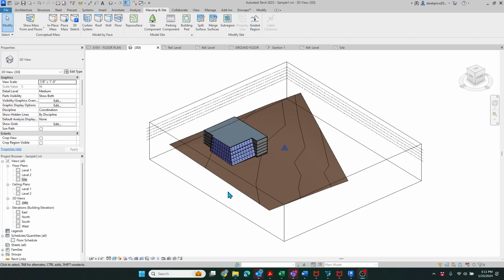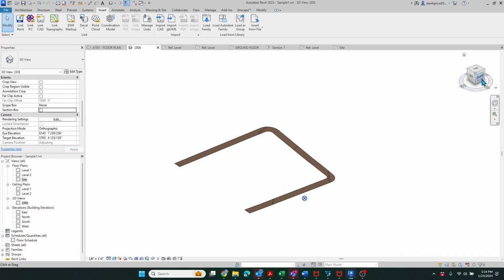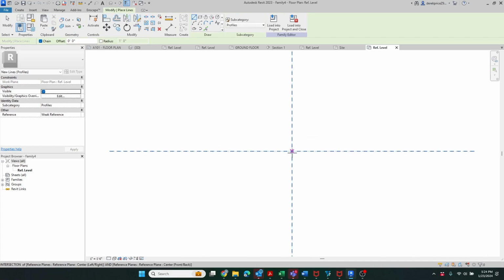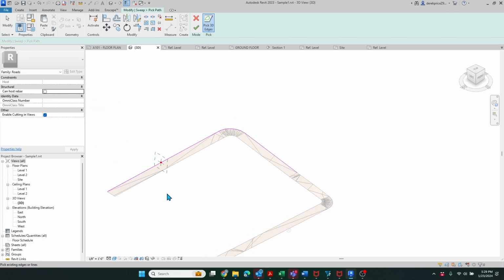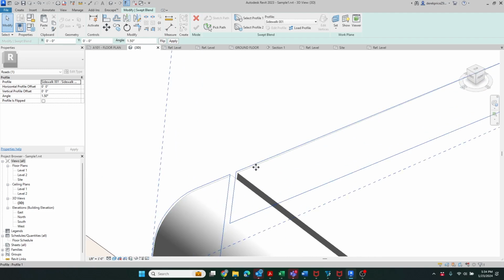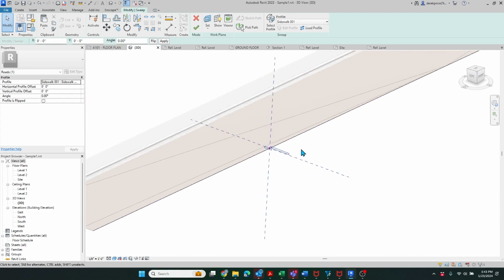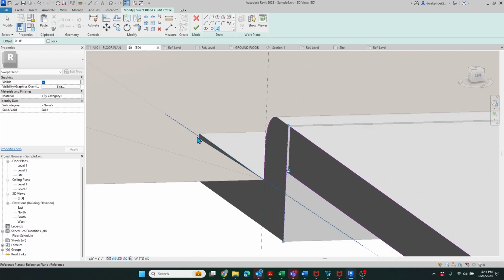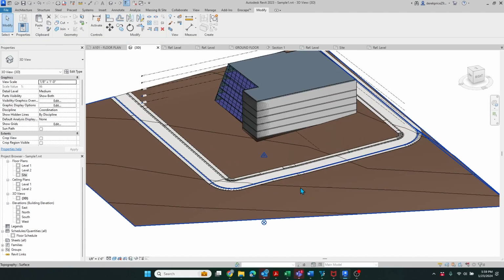Roads Curb Gutter and Sidewalks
Creating roads, sidewalks, curbs and gutters using the existing topography. This lesson follows the last tutorial on Massing and Site tools.